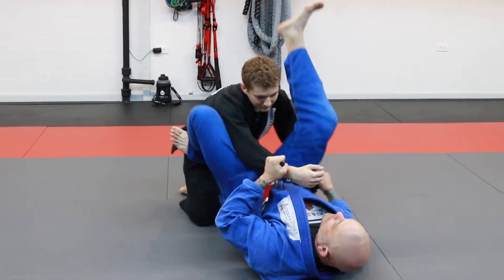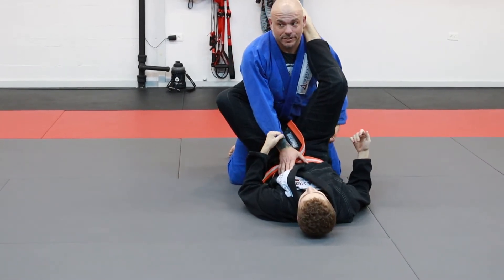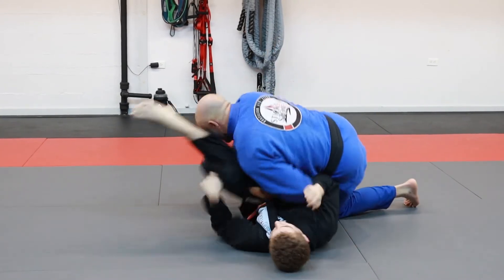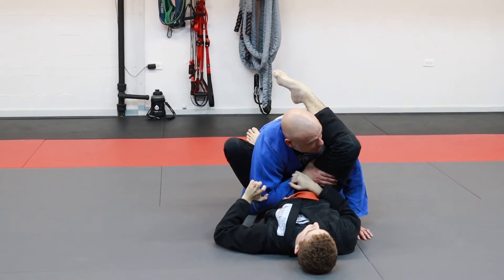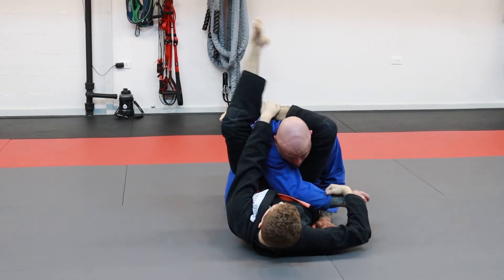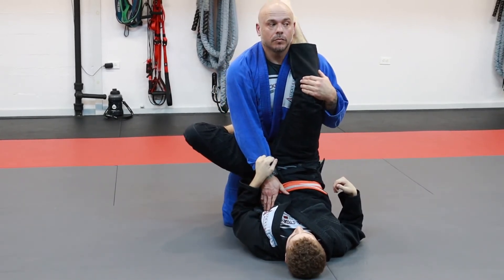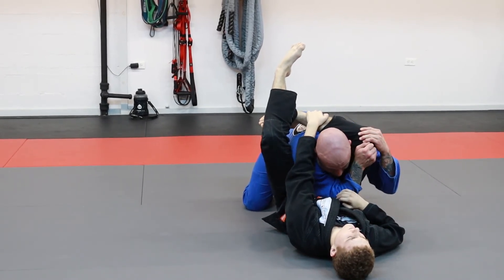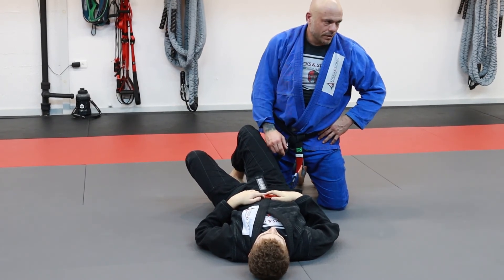Don't Get Triangled in Jiu-Jitsu Ever Again | Triangle Escapes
These are basic techniques to escape the triangle. Having basic tools to escape in every situation is the key to building as solid foundation!